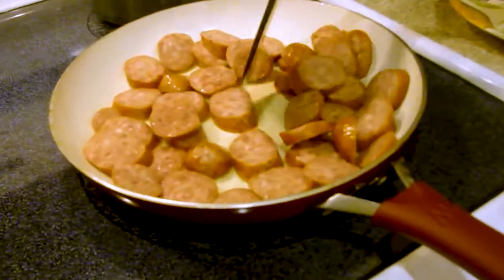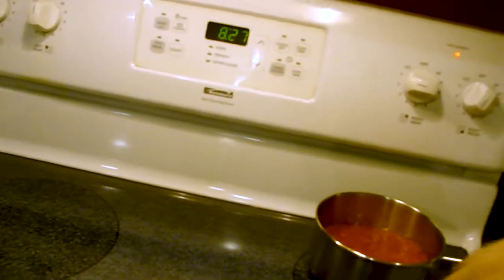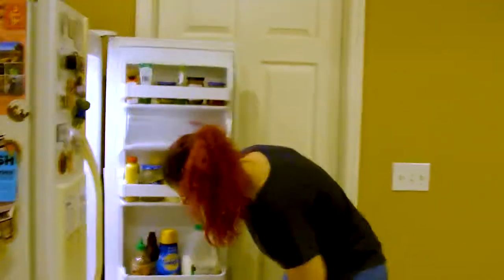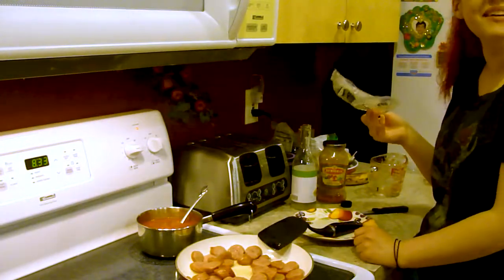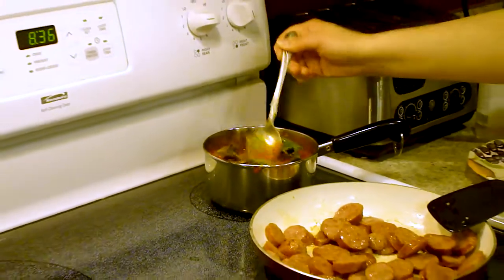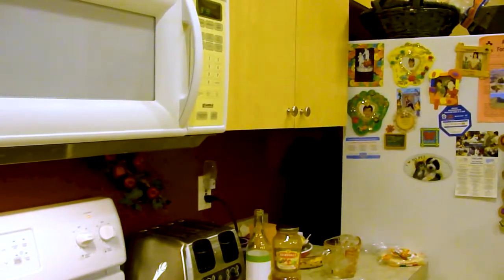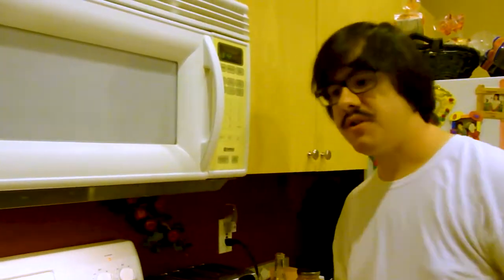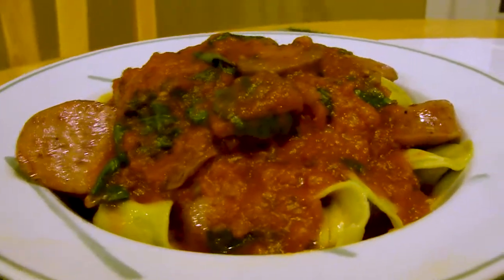The College Fund feat. some unexpected truth (part 2)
truth be told, this was one of the funniest experiences i have ever had making a video